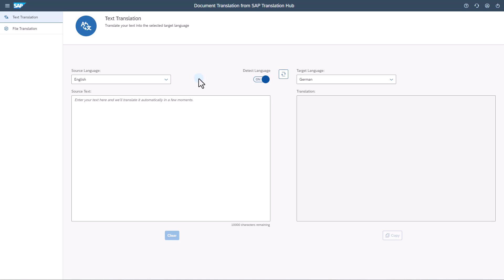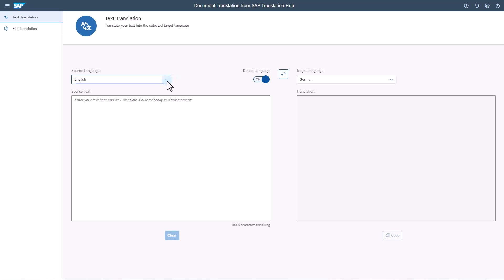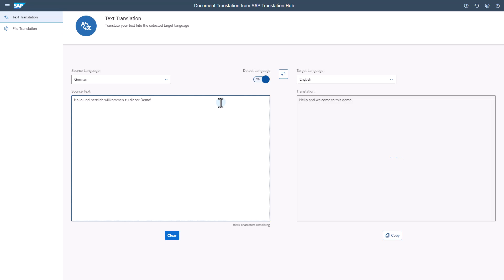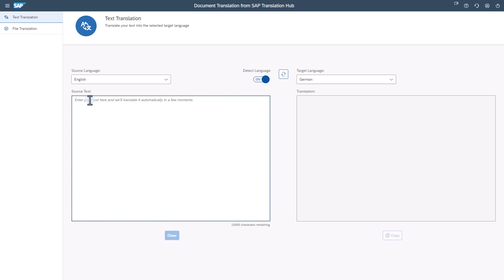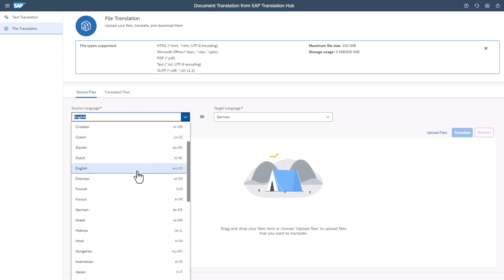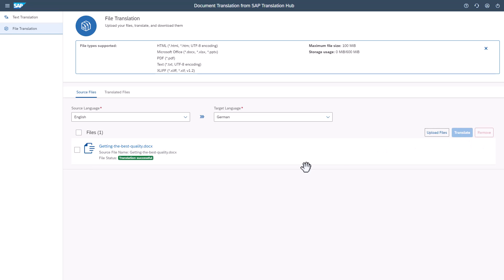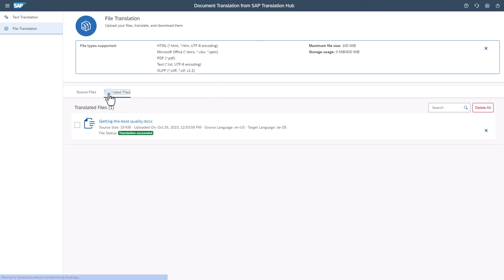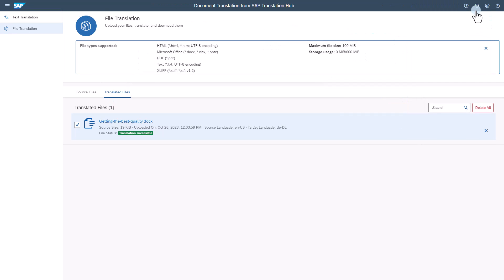Translate Text & Files using Document Translation from SAP Translation Hub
Document Translation from SAP Translation Hub now has an intuitive user interface (UI) to translate texts and files quickly and securely using SAP’s AI-powered machine translation.

Key Moments:
0:04 Introduction
0:29 Text Translation
1:19 File Translation
2:35 Help and Support